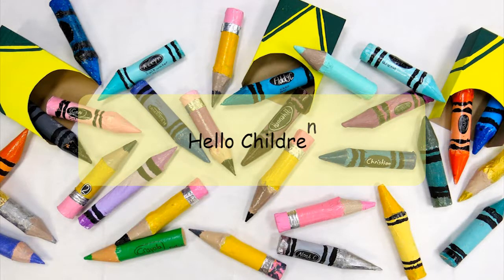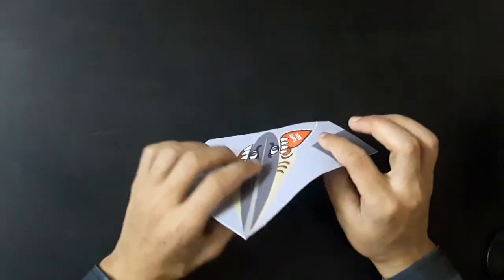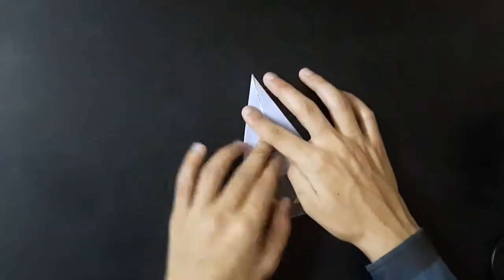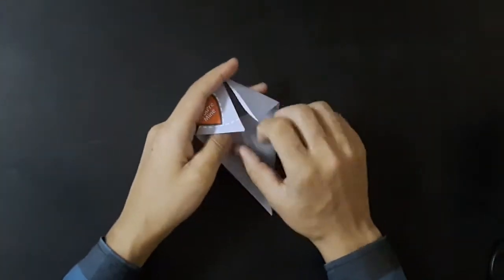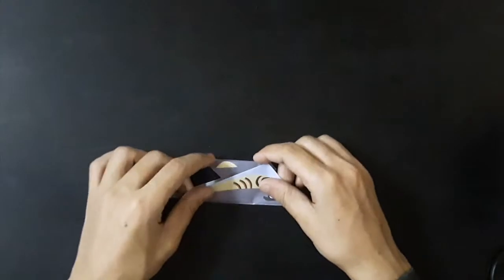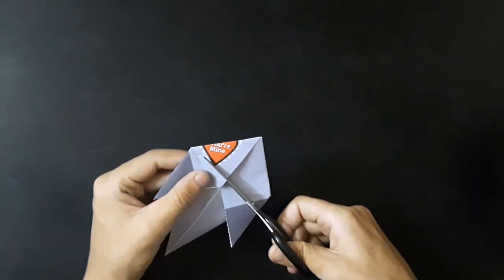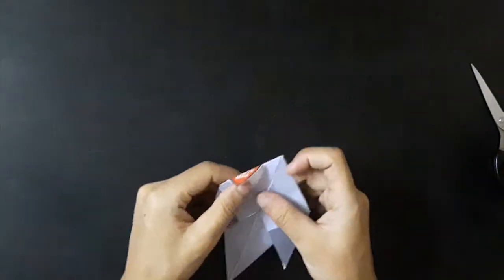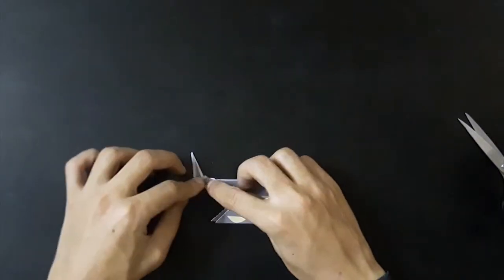How To Draw Shark Activity Art and Craft 5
Learn how to draw Activity and enjoy with children.